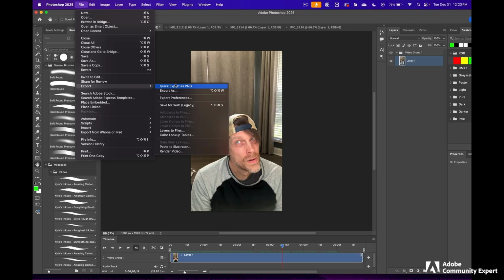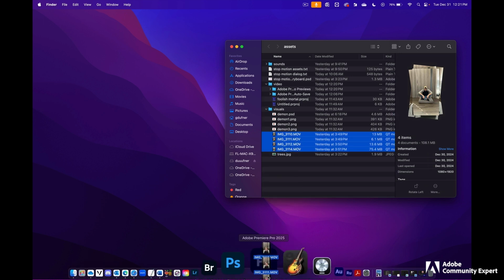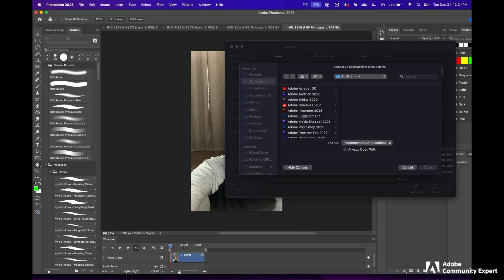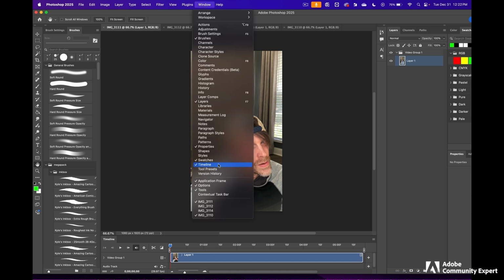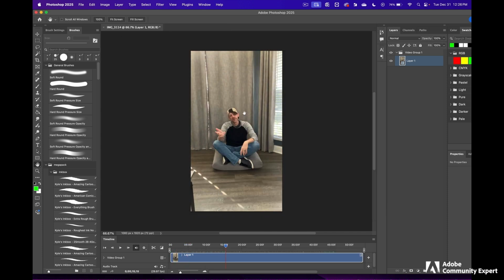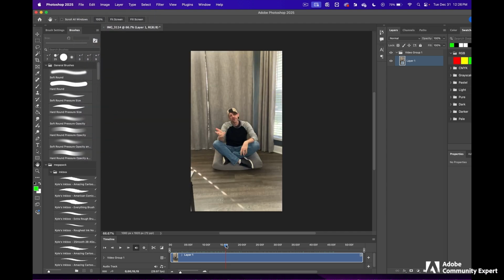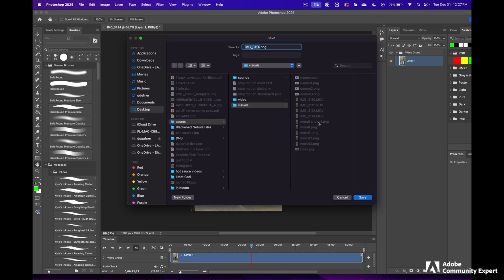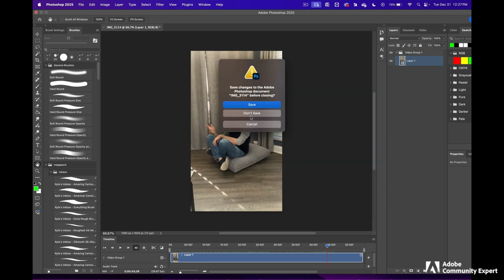Photoshop open a MOV file and export certain scenes as PNGs